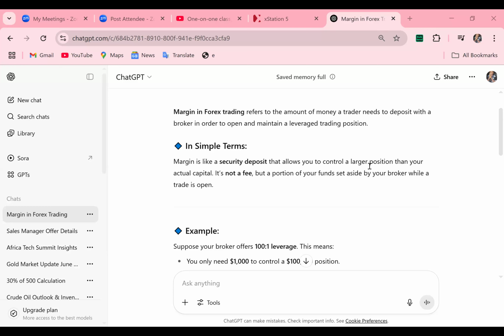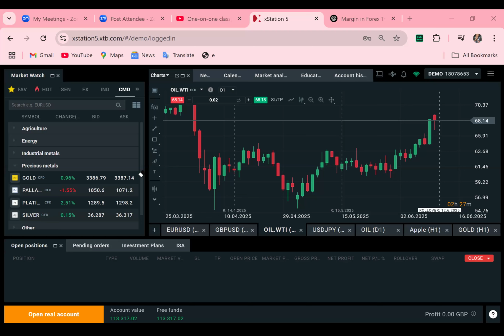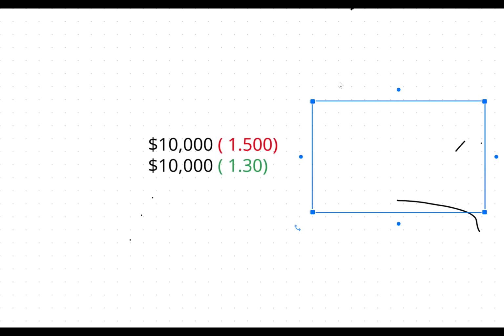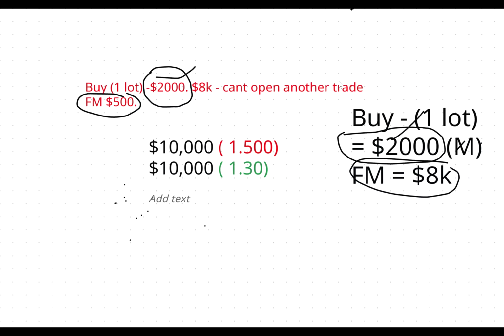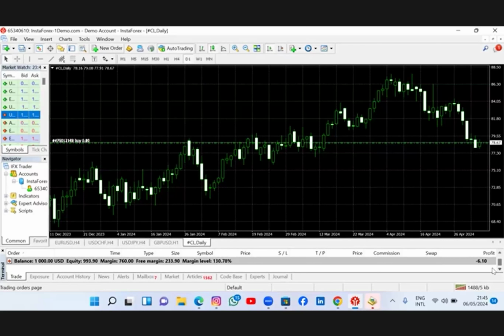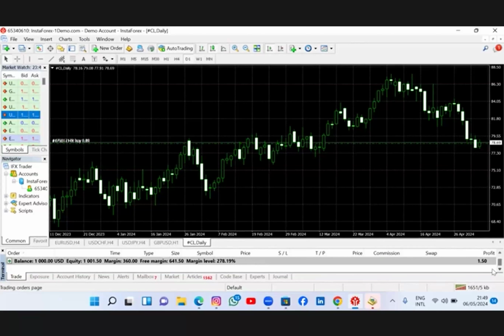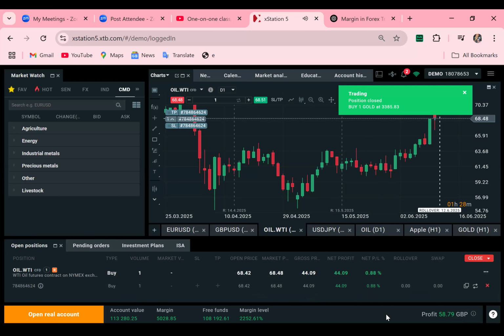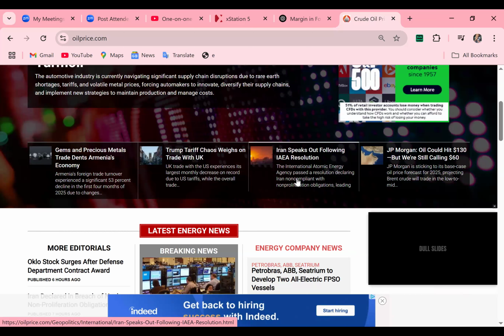Understanding Margin, Free Margin & Leverage. Keys to risk management.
his video explains practical ways to manage your margin, free margin, and leverage in Forex trading.
It’s a live training session with our students — real strategies, real results.

🚀 Wish to join our Summer Trading School?